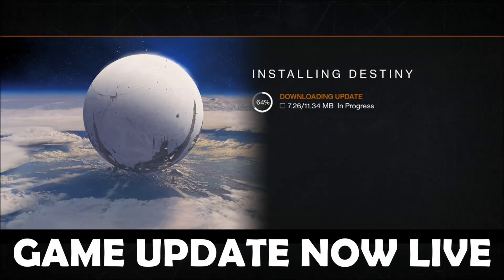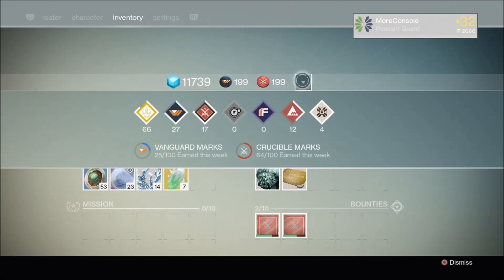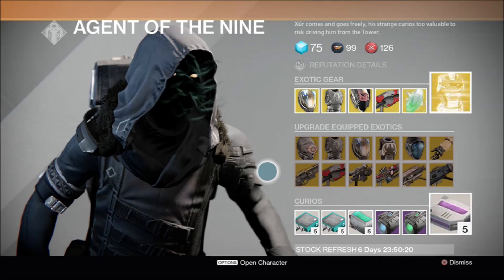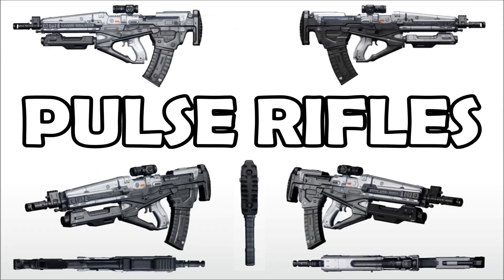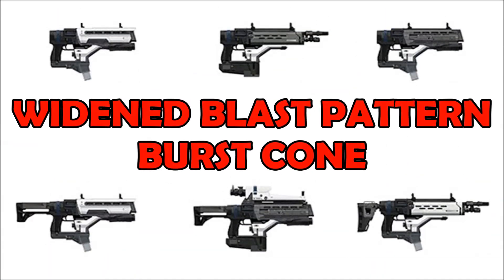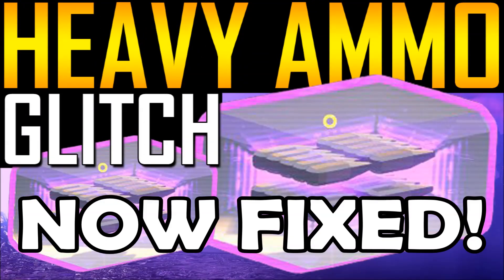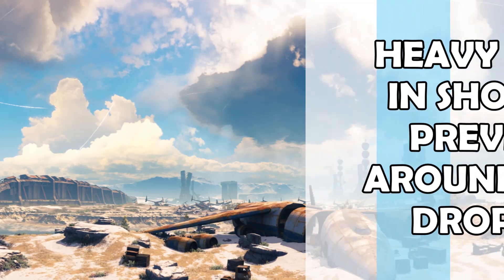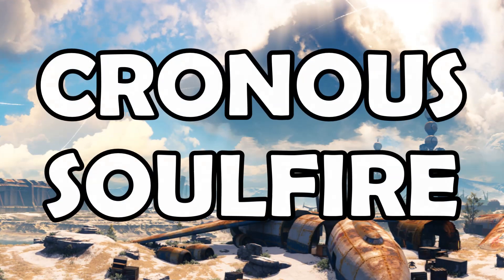Destiny - New Game Updates Now Live!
Destiny's latest game updates are now live! Let's have a look at 'em!